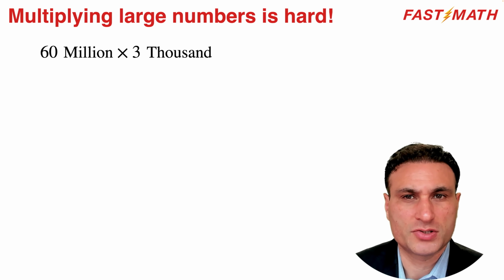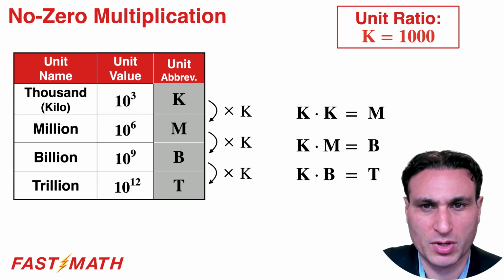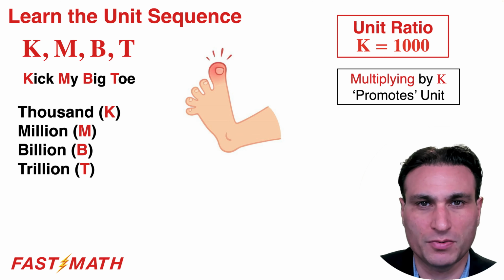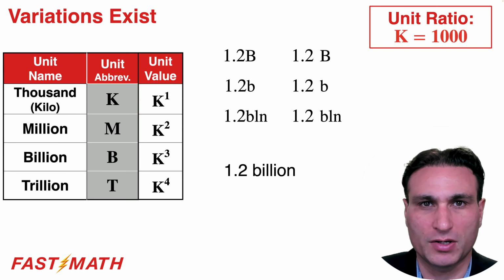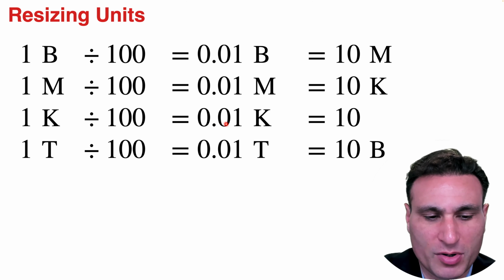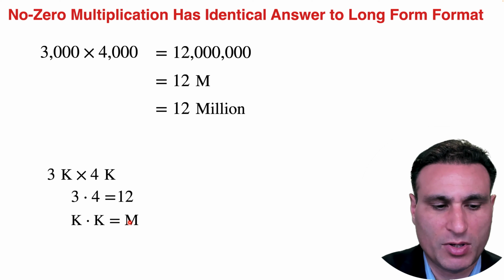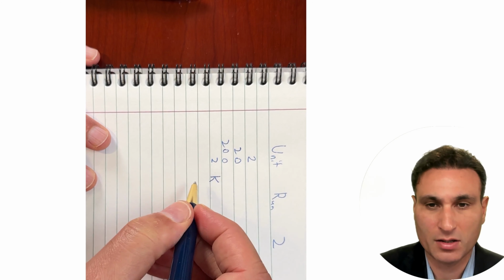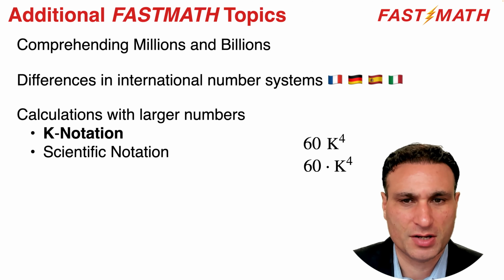No-Zero Multiplication Part 2 (Detail)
Detailed discussion of No-Zero Multiplication.